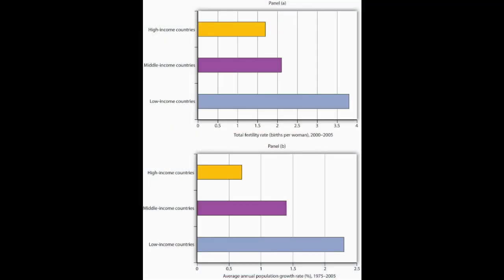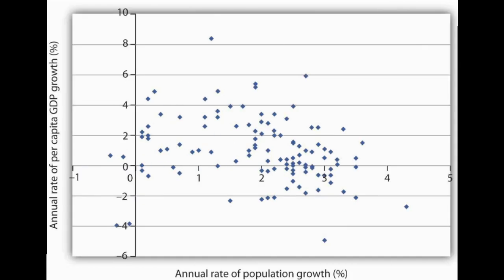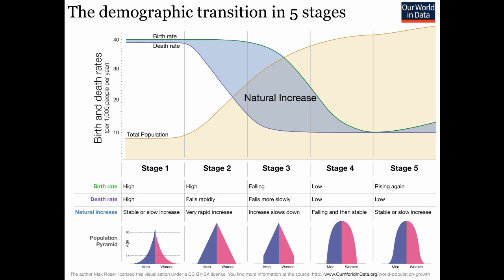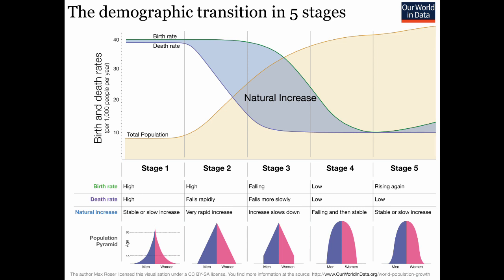Demographic Transition Makes Per Person Income A Bad Measure Of Developing Nations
Demographic transition helps explain why GDP per capita is a poor way to measure anything about a developing economy over time.